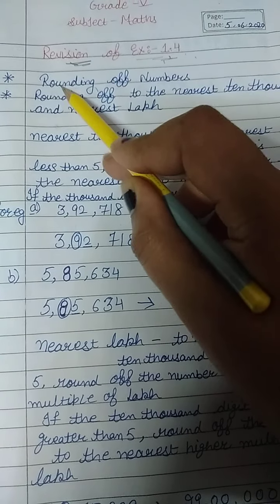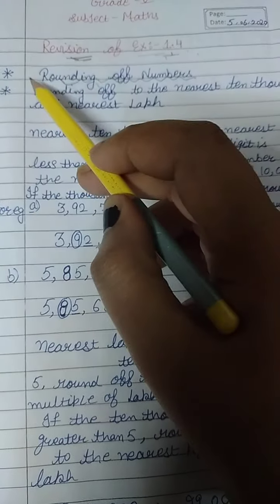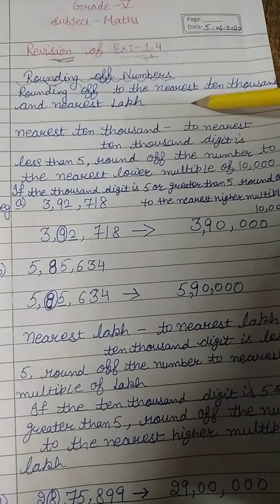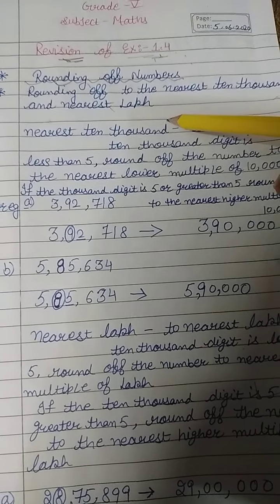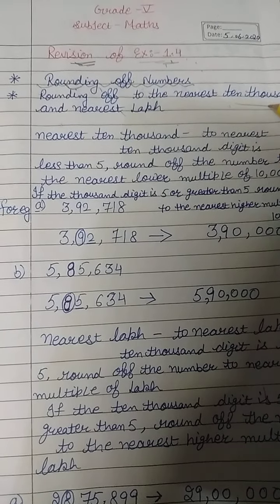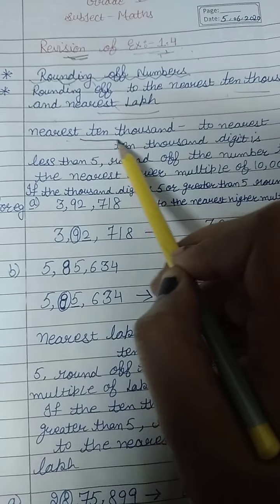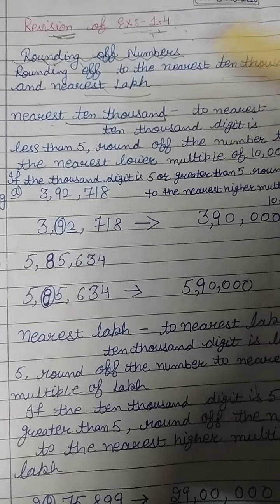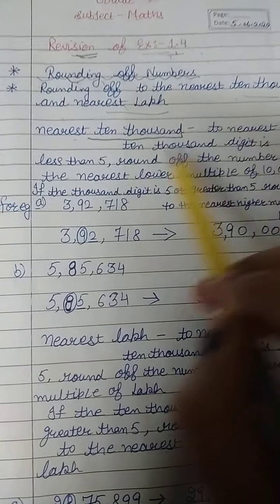Grade-5th(Maths)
Revision of ex-1.4(Rounding off numbers)